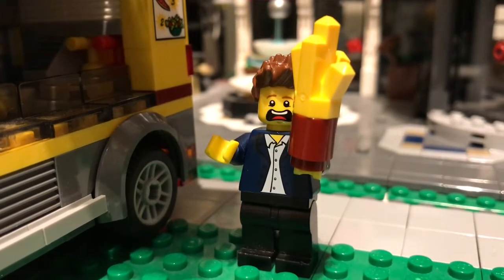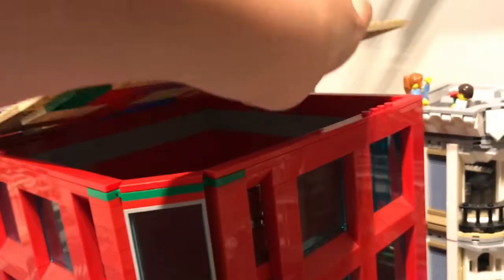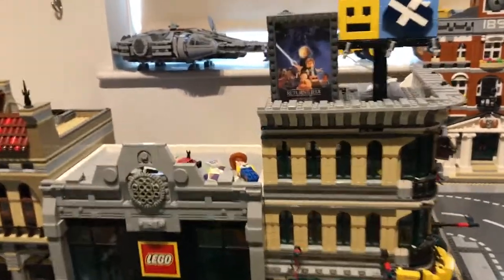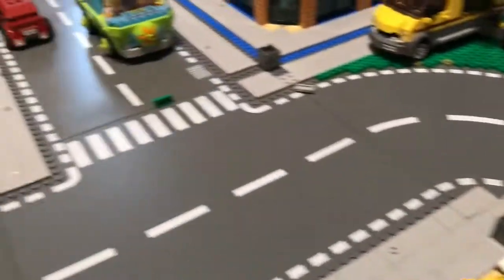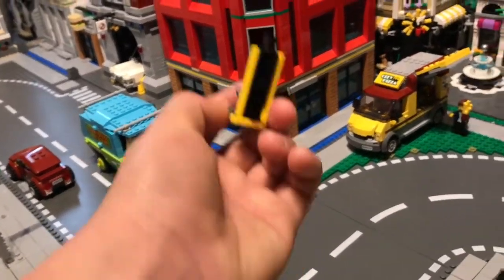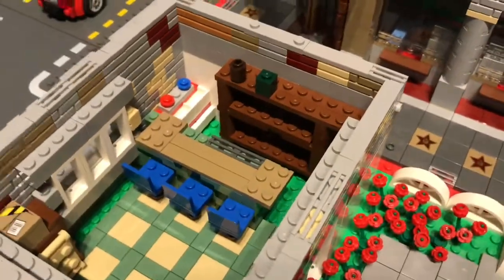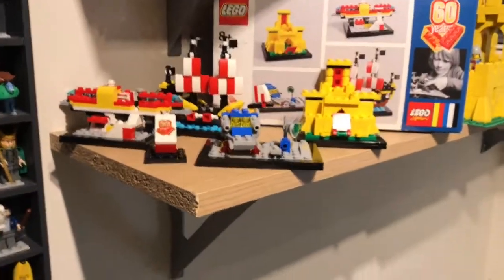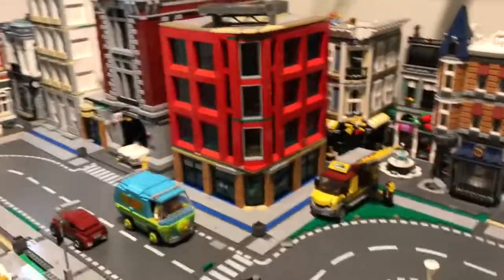Lego city update 32